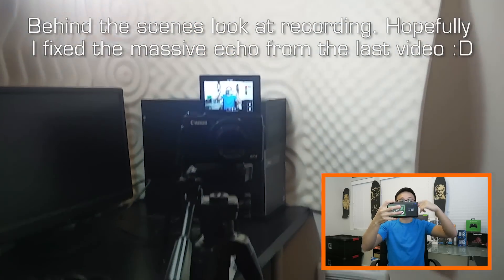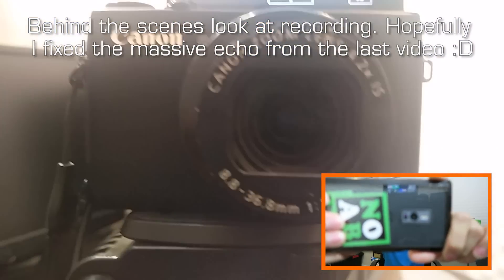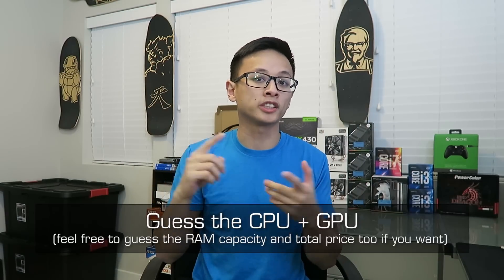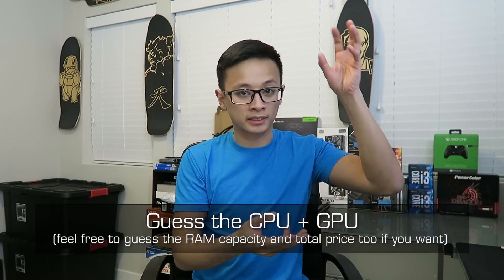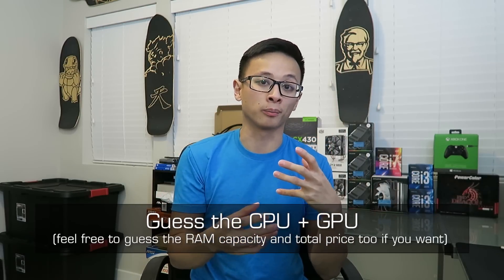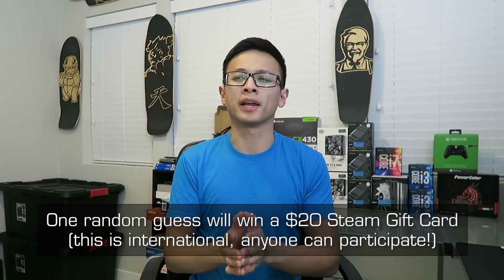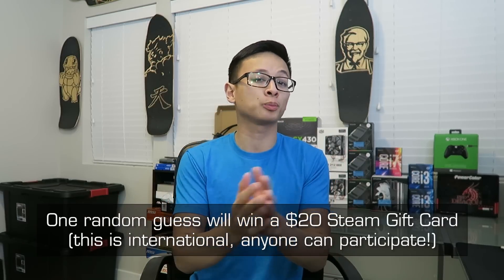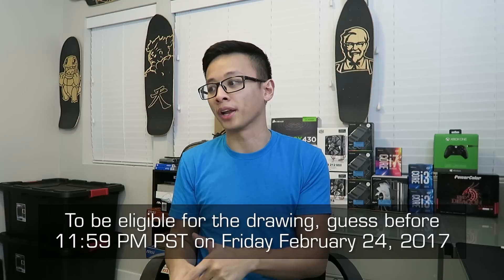GUESS THE SPECS! Teaser for the Upcoming PC Build (Chance to win $20 Steam Gift Card)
Test your knowledge and try to guess the specs of the upcoming build!
CPU:
GPU:
RAM Capacity:
Total Cost:

Guesses before 11:59 PM PST on February 24, 2017 will have a chance to win a $20 Steam Gift Code. Feel free to guess if you stumble upon this video after the fact too, you won't be able to win a Steam gift card but you can still test your knowledge on hardware and game requirements before watching the full build video.

The winning comment will be pinned after it's drawn.

If you're shopping for anything on Amazon, you can use this link to support my channel via Amazon affiliates as well, it costs nothing extra to you and helps me out: